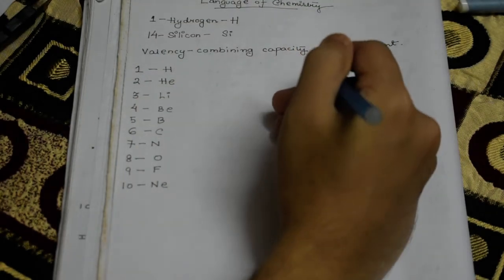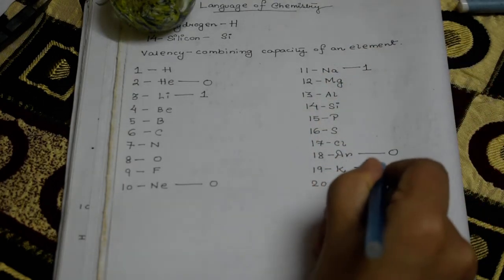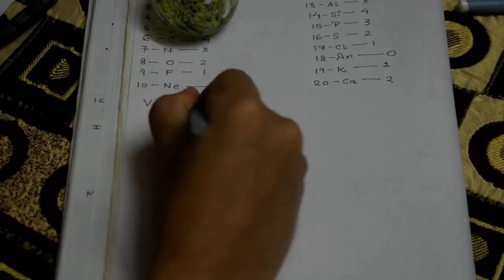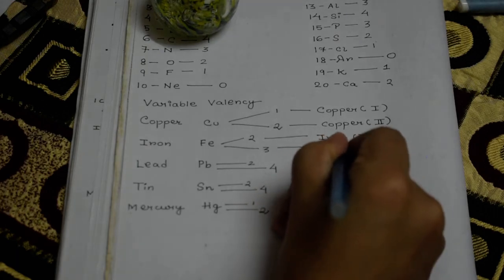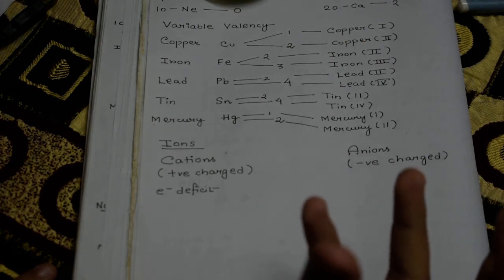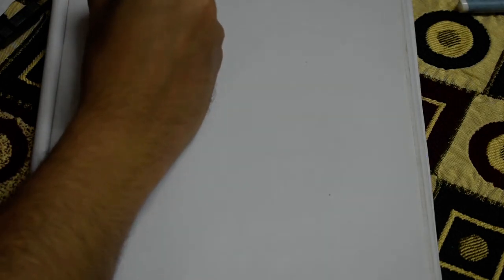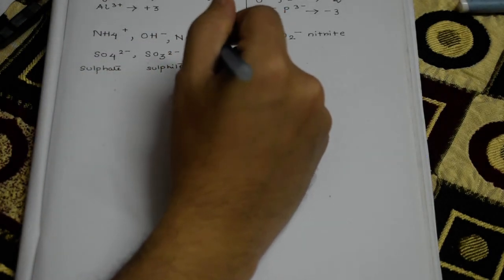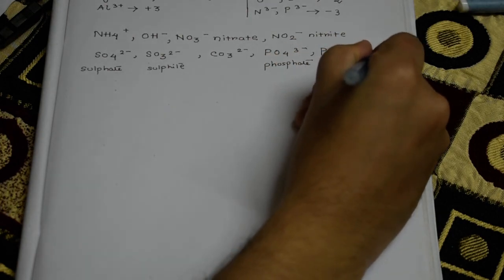Language of Chemistry - Part 1 - ICSE Class VIII